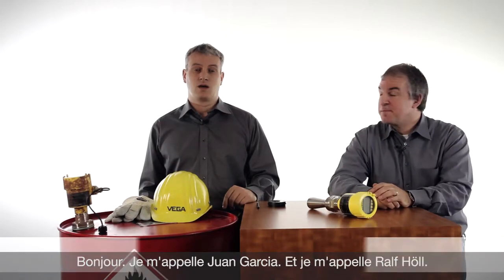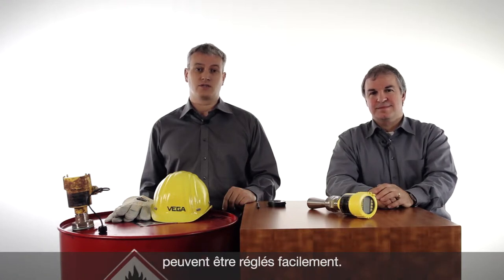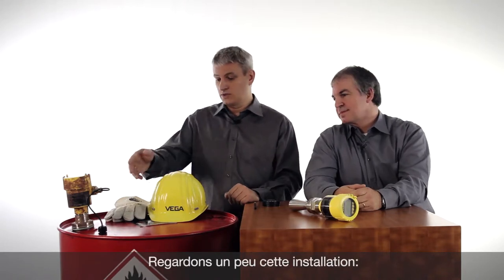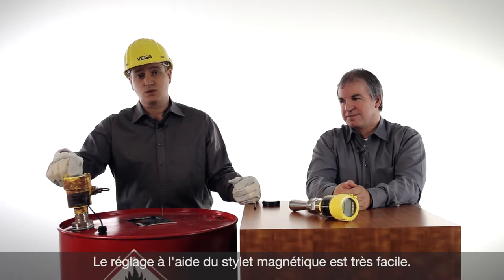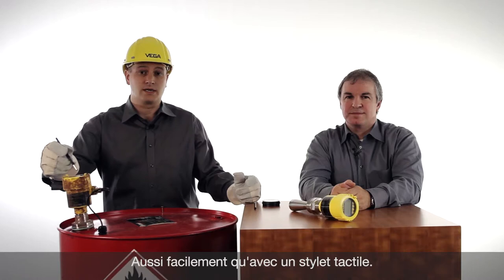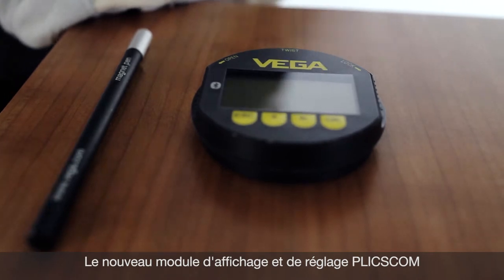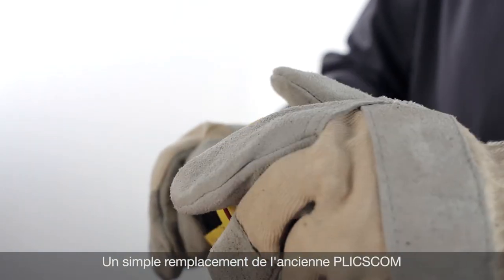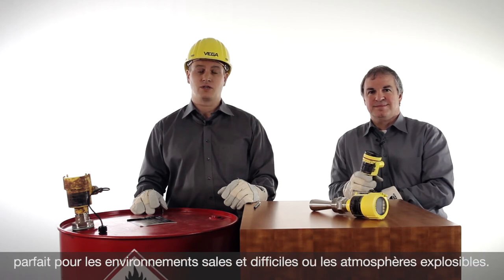PLICSCOM avec Bluetooth – commande par stylet magnétique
Le module PLICSCOM innove ! Le module de réglage et d’affichage PLICSCOM permet déjà l’affichage des mesures, le paramétrage ainsi que le diagnostic directement sur le capteur. Mais aujourd’hui, ce module peut aussi être utilisé couvercle fermé, grâce à un stylet magnétique qui  permet de commander le capteur à travers le hublot du couvercle.

Appli VEGA Tools pour Android dans le Google Play Store

Appli VEGA Tools pour iPhone dans l'Apple App Store